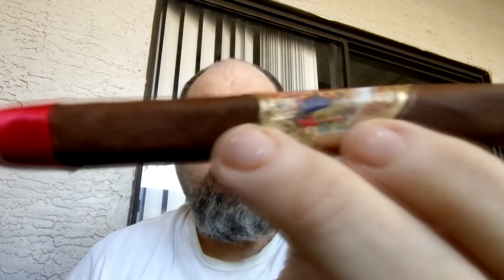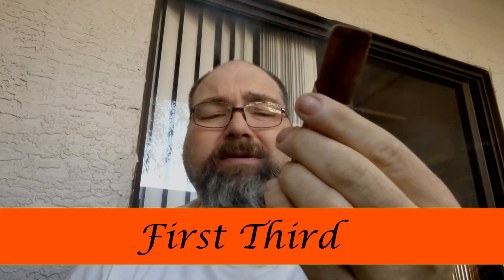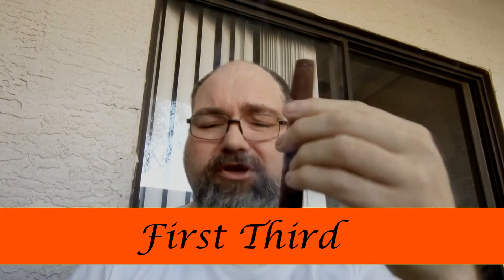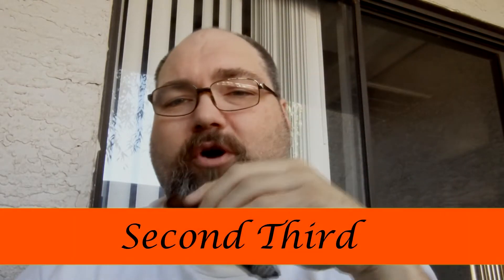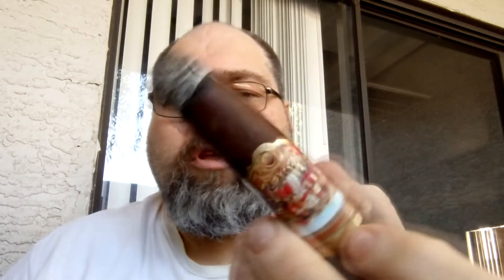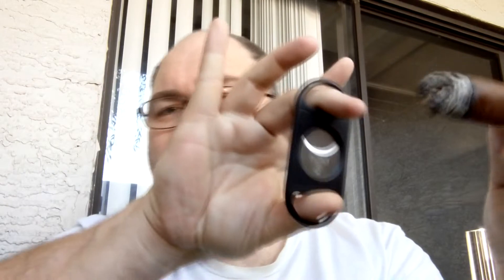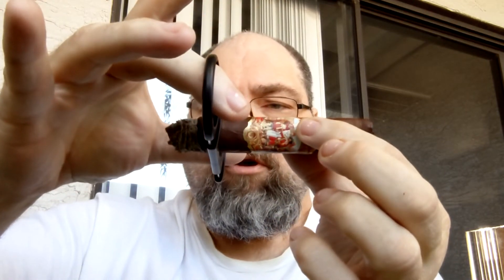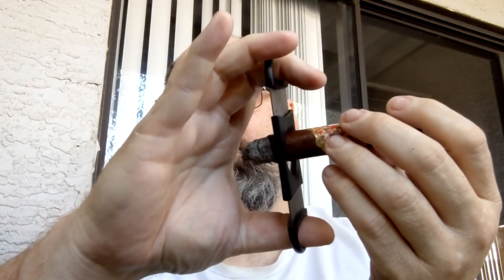My Father La Antiguedad S06e05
Discription from Cigars International

Allow me to introduce La Antiguedad, the second box-pressed line from Pepin Garcia and My Father cigars. Meaning 'The Antiquity,' La Antiguedad joins Flor de las Antillas as a representation of the Garcia family's Cuban heritage. Once a Cuban brand, La Antiguedad utilizes the original box artwork, and employs a traditional blend of Cuban-seed tobaccos to create yet another masterpiece from the hands of Pepin Garcia.

An expertly blended selection of unique tobaccos were used to create La Antiguedad. A slightly reddish-hued Ecuadorian Habano Rosado Oscuro wrapper blankets a double Nicaraguan binder, one Criollo the other Corojo. Inside, a collection of Nicaraguan tobaccos from three prominent growing regions. Aged a minimum of three and a half years, these tobaccos produce a very complex, yet smooth medium to full-bodied profile, and yields notes of cocoa, coffee, leather and a touch of pepper.

picked up cigar at Owl Ear Smoke Shop - 9211 East Vía de Ventura, Scottsdale, AZ 85258

LIKE/SUB/SHARE

Channel logo
Created by Tommy Rios

"Murder Room"
Insomniac Music Channel